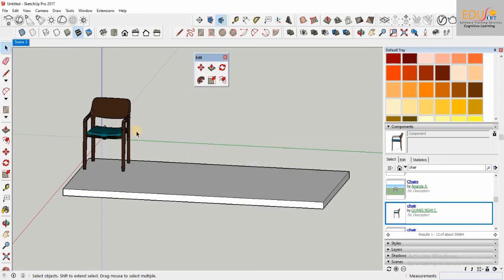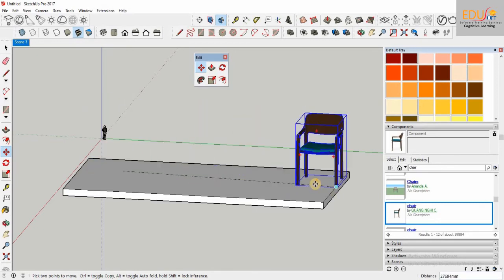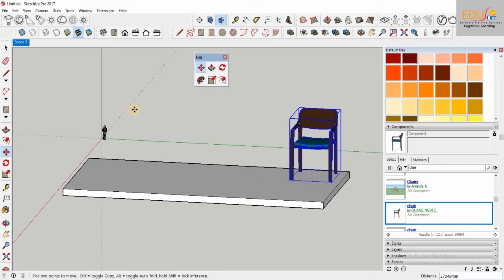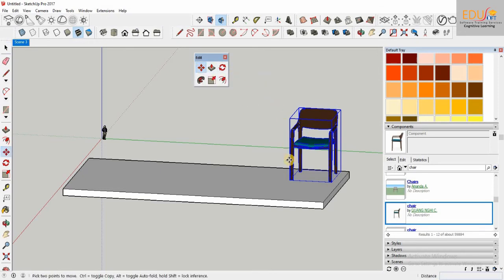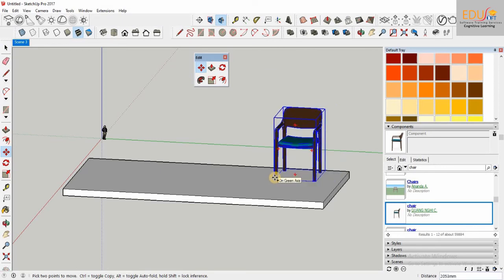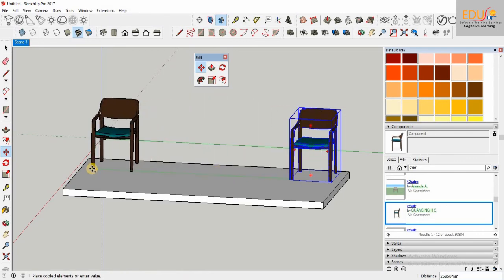Tutorial for beginners: MOVE & COPY tool in sketchUp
Using move tool, we can move objects from one point to another. This video guides you to
moving things around in your 3D model.